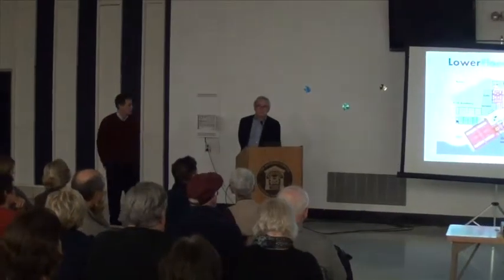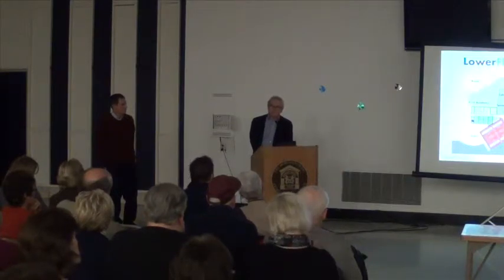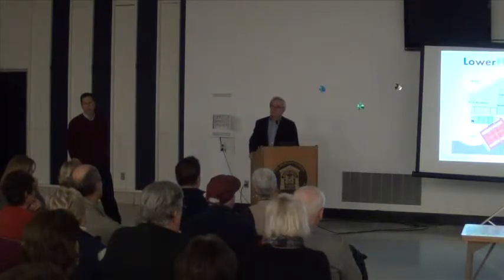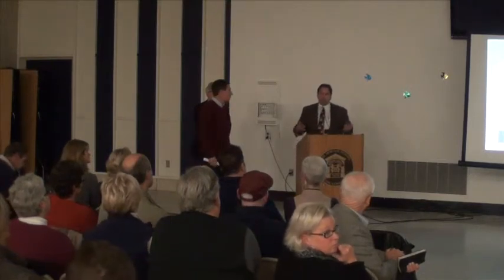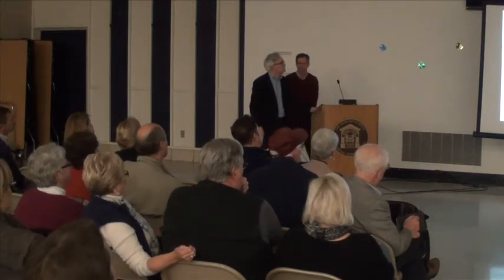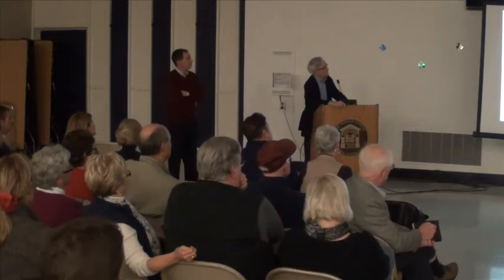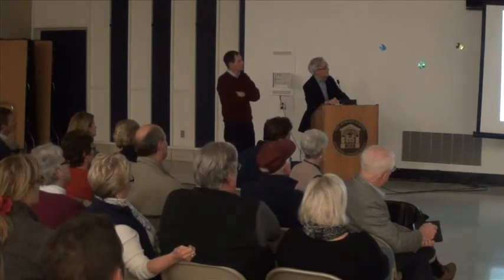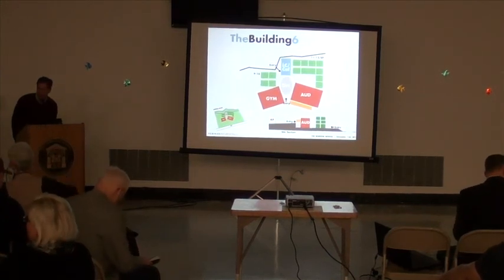MSBC Newman 12 11 12 QA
On December 11, 2012 after the Newman Architect presentation that was almost identical to the one presented on December 4 to the Clinton Boards of Selectmen, Education and Finance after which no significant questions were asked by elected officials (available citizens of Clinton asked the questions these elected officials lacked the interest or wit to ask.  Selectman, Carol Walter who was not present on the 4th, had her opportunity at this meeting at 46 minutes into this recording.  At last someone in authority is examining this without rose colored glasses.  The people who favor this school are beginning to understand the bate and switch to which they are being subjected.  That may be a sound strategy selling $500 kitchen appliances but it is outrageous when building a $64.75 million school.
Richard Munday of Newman Architects, Jerry Vece, Chairman of the Morgan Building Committee and proprietor of Shoreline Appliance and Jack Cross, Clinton Superintendent of Schools attempt to deflect and defuse critical questions by those who both favor and oppose a new Morgan School.